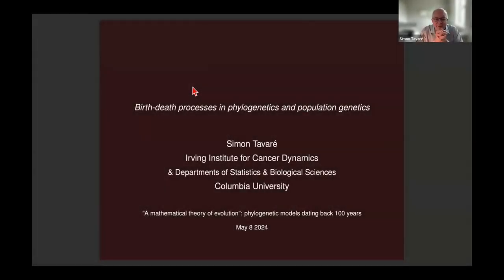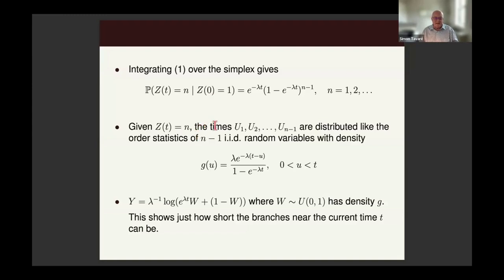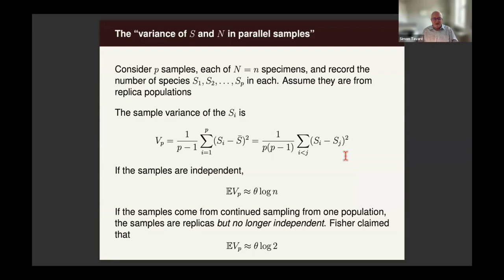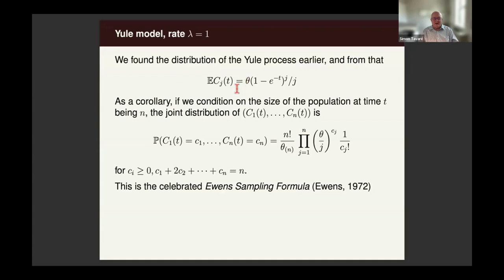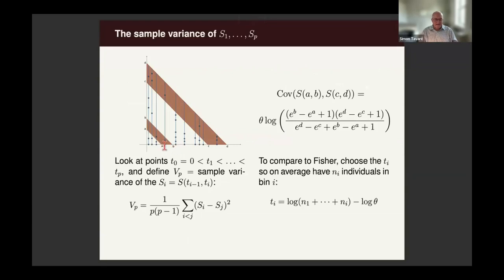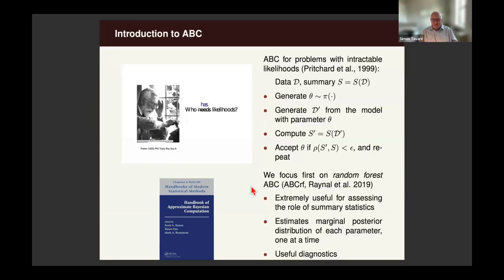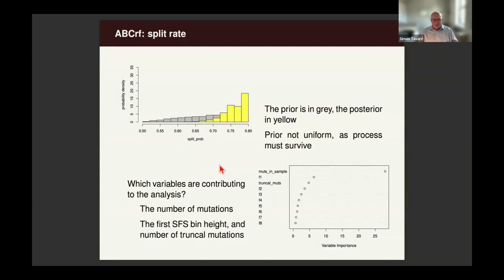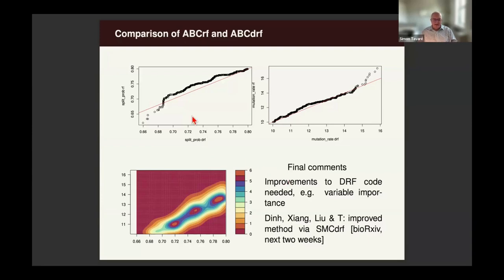Birth and death processes in phylogenetics and population genetics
Simon Tavaré, Columbia University